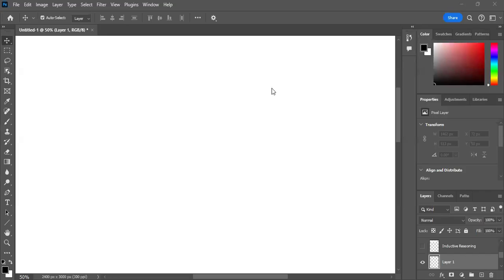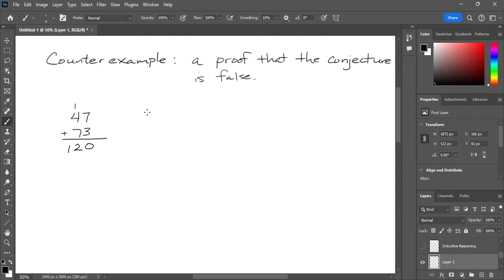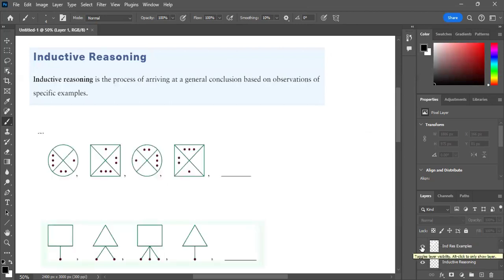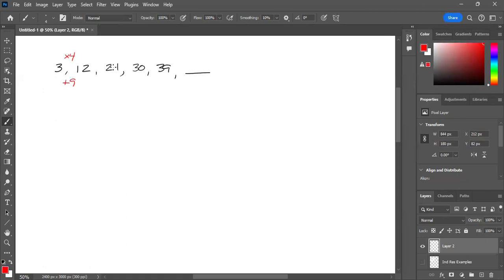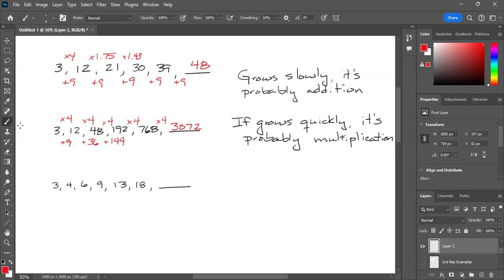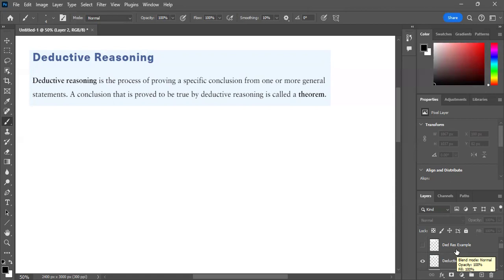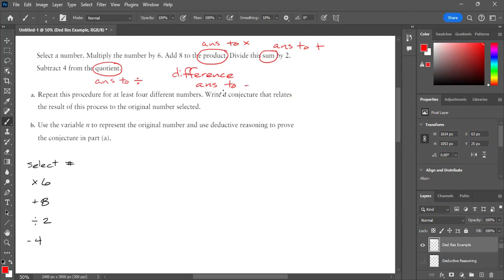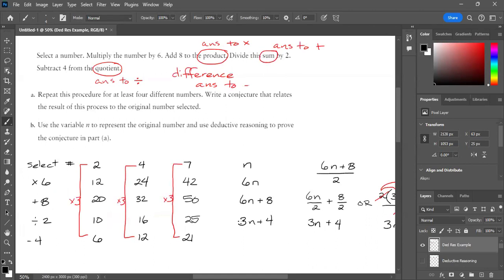Math 123 - Section 1.1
The one in which we learn about inductive and deductive reasoning.